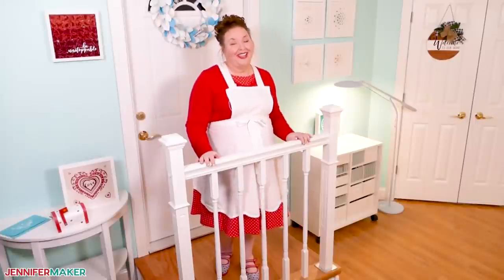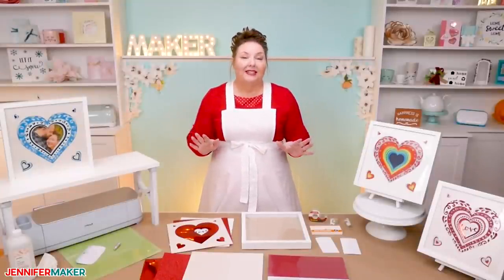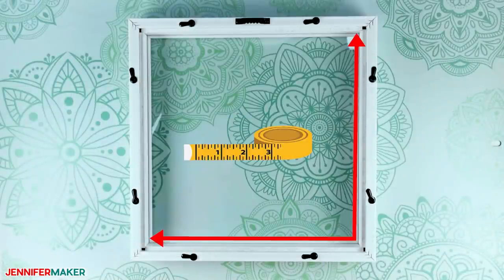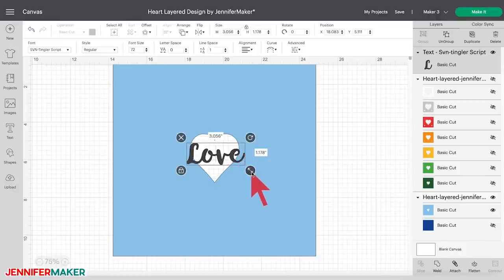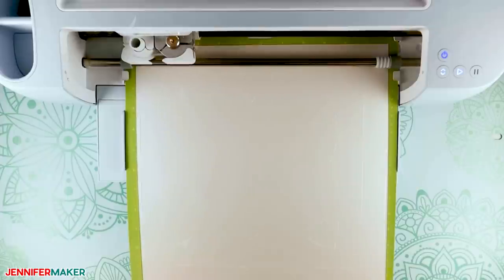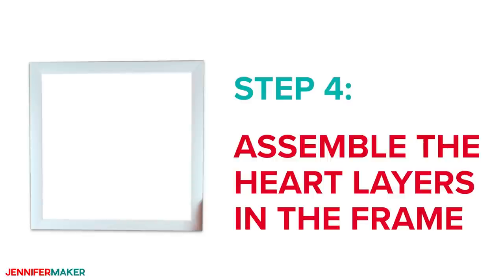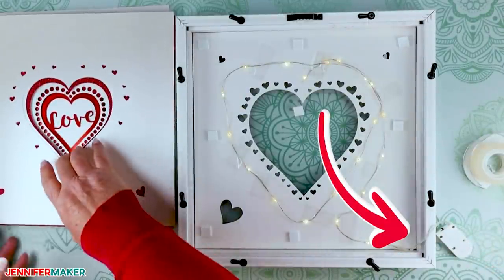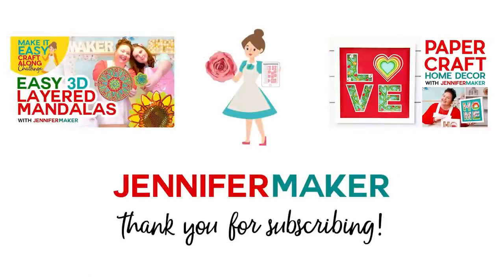How to Make 3D Layered Designs on Your Cricut + Perfect Alignment & Fairy Lights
Learn how to make 3D layered designs on your Cricut with this gorgeous heart layered SVG shadow box!

3D layered paper designs are one of my favorite papercraft projects to make. I’ve designed and freely shared dozens of layered paper designs over the years. BUT it can be tricky cutting the intricate designs and getting all the layers to line up just right. Which can make what you thought would be a beautiful layered design be a frustrating mess. But I’m going to let you in on a little secret. I have a surefire way to get all the layers to line up just right so you get the perfect layer alignment every time! And to teach you how to do this, I’ve designed a beautiful heart layered SVG for you to make!

* Nine (9) sheets of 12×12 65-80 lb. cardstock of your choice — I used six sheets of white, two sheets of red Glitter, and one sheet of red reflective cardstock
* One (1) Shadow Box — I used a 12″ x 12″ shadow box
* Double-sided Adhesive 3D Foam Squares
* (Optional) Fairy Lights (Two (2) – 3′ strands)
* (Optional) Photograph at least 5″ x 6″
* A method to cut your cardstock — I used the amazing Cricut Maker 3 but you can also use the Cricut Maker, Explore 3, or cut by hand
* Cricut Green StandardGrip Machine Mat, 12×12
* (Optional) XL Scraper
* (Optional) Isopropyl Alcohol 70% or higher and lint-free cloth or coffee filter (to clean your shadow box glass)
* Design #372 – My free SVG design files (available in my free resource library

Credits:
Introduction: PixelBytes (my child!)
Videography: Jennifer Marx on a Panasonic Lumix FZ-1000 DSLR 4K camera
Design: A Jennifer Maker original!